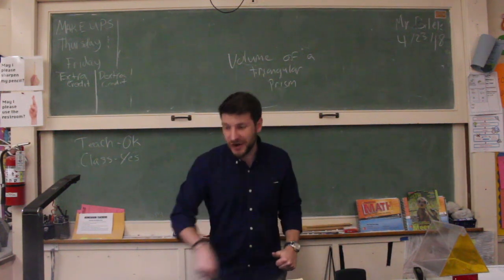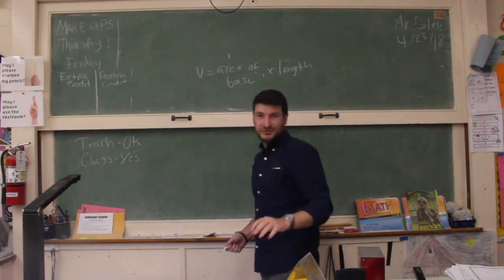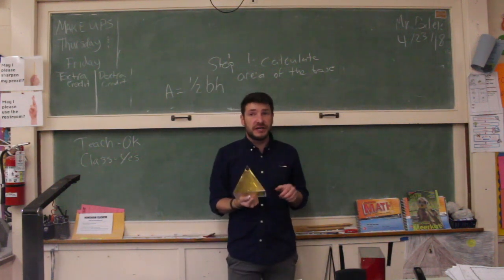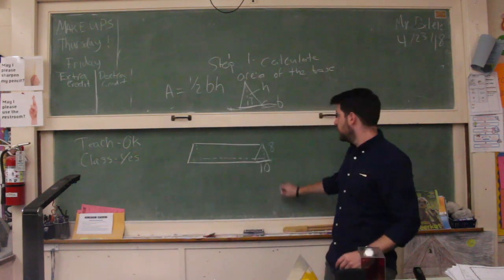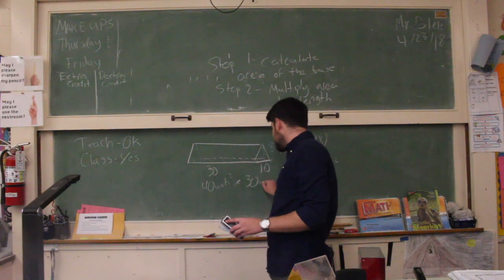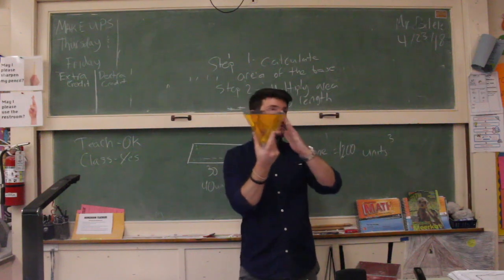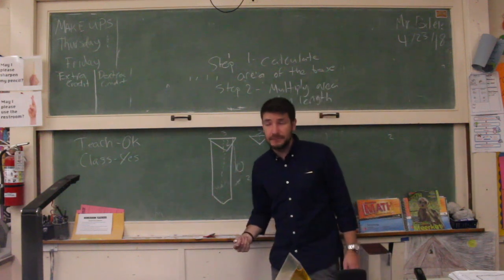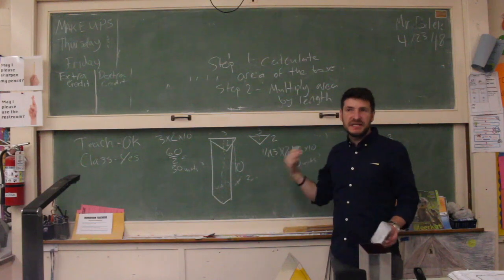The simplest way to solve the Volume of a Triangular Prism!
How to find volume of a triangular prism